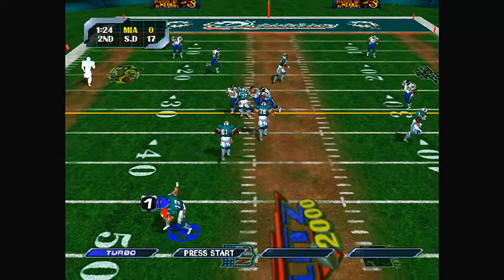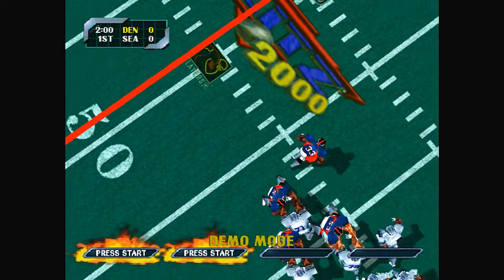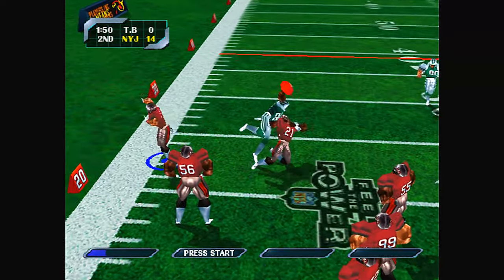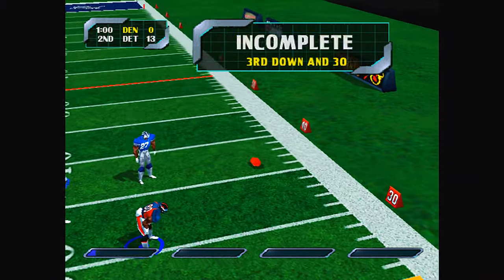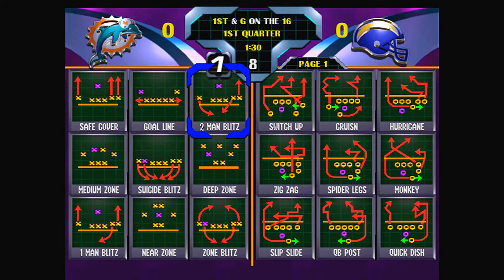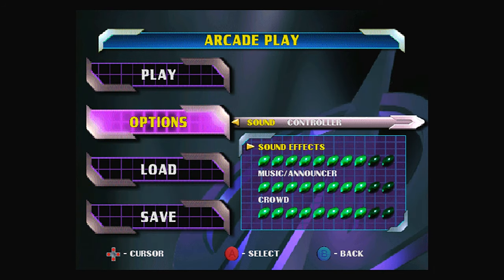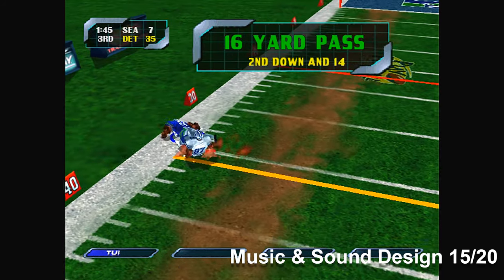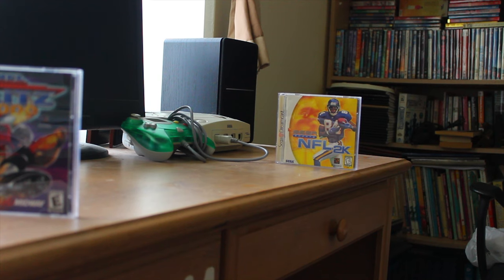NFL Blitz 2000 - Let the Chaos Begin!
Hey guys, sorry for the delay in my upload schedule. Today I will be doing a review of NFL Blitz 2000 for the Sega Dreamcast. This is another Midway game where you have to force boot it into VGA mode.

With that being said, it's time to get chaotic and start this review of NFL Blitz 2000 for the Sega Dreamcast.

You may have noticed the amazing picture quality of the Sega Dreamcast. That can be only accomplished by VGA. It is a video format that you are probably using right now to connect your computer to your monitor. The Dreamcast can out VGA through a VGA box. There are many different boxes out there. The one that I am using is the Retro Bit and it only costs $25. With that amazing device, Dreamcast games look absolutely stunning.

Tune in to my Twitter account for details on the next upload of a Saiga GeneCast video.
Show this channel some love. :)